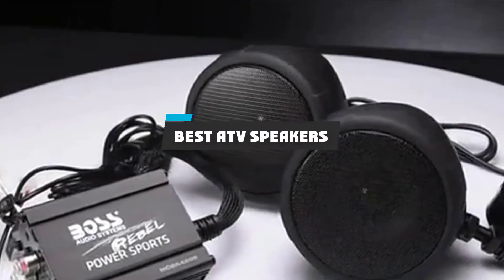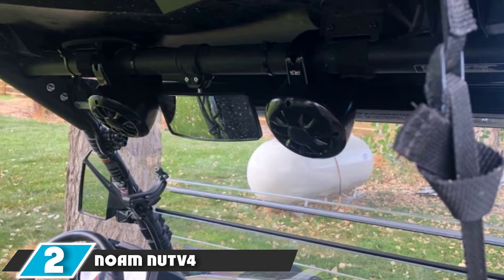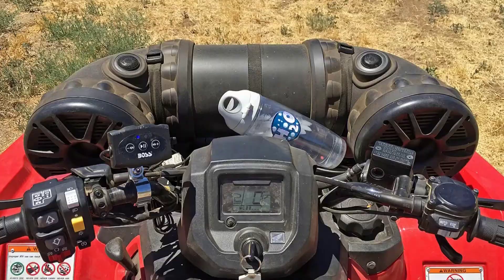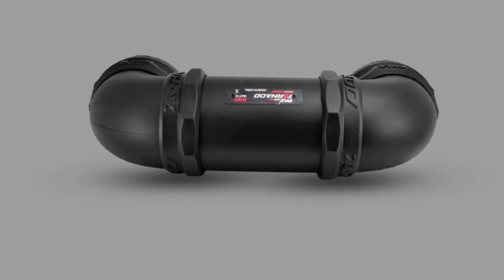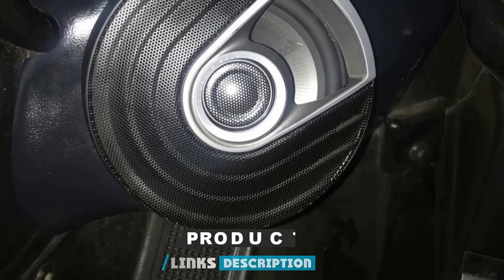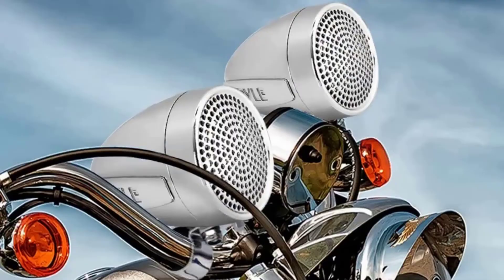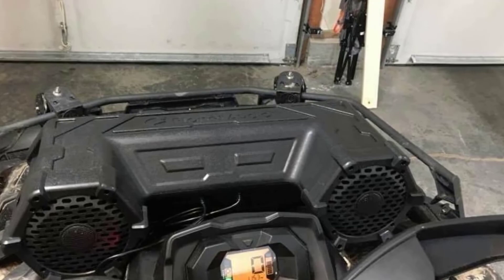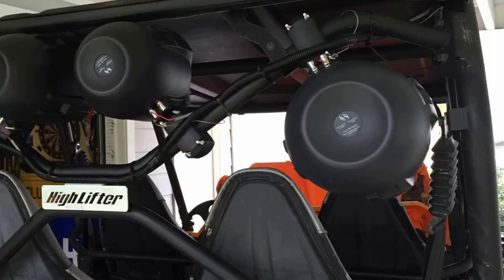Best Atv Speaker In 2024 - Top 10 Atv Speakers Review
Links to the Best Atv Speakers we listed in today's Atv Speakers Review video & Buying Guide:

Top 10 Best Atv Speakers' List:

1 . BOSS Audio Marine ATV Speaker System
2 . NOAM NUTV4 ATV Speakers Stereo System
3 . Sound Storm BTB6 Amplified ATV Speaker System
4 . Pyle PLATV550BT Off-Road ATV Speaker System
5 . BOSS Audio MC750B ATV Speaker System
6 . Polk Audio MM1 Series Audio Speakers
7 . Pyle PLMCA90 Quad Speakers
8 . BOSS Audio MRWT69RGB Quad Speaker System
9 . Planet Audio PATV85 Amplified Sound System
10 . MCM Custom Two-Way Quad Speakers

In this video, we have gathered the Best Atv Speakers on the market in 2024. With all types of consumers in mind, we made this list through extensive research, pricing, quality, durability, brand reputation, and various other factors. So, you can grab anything from this list without hesitation.

2. Best PS5 headsets

3. Best FM Transmitters

4. Best External Hard Drive

5. Best Wireless Gaming Mouse

6. Best Gaming Chairs

7. Best Gaming Tablets

8. Best Gaming Phones

9. Best Wireless Chargers

10. Best Razer Keyboards